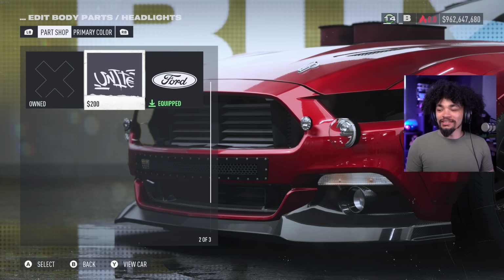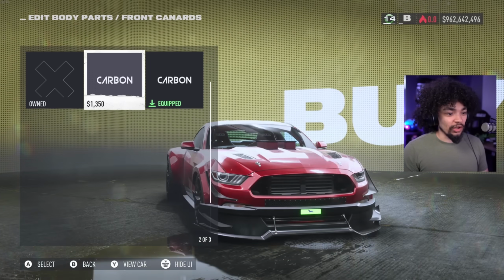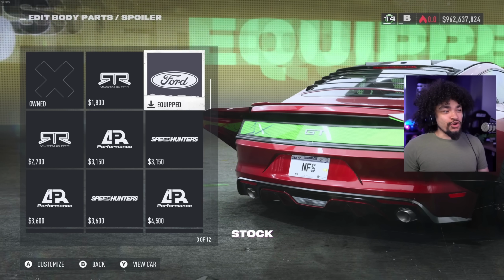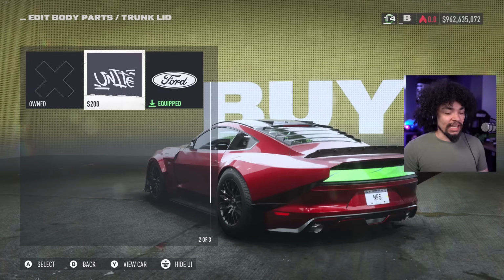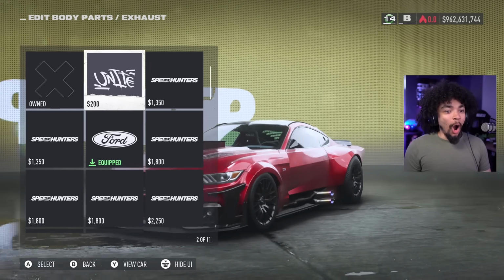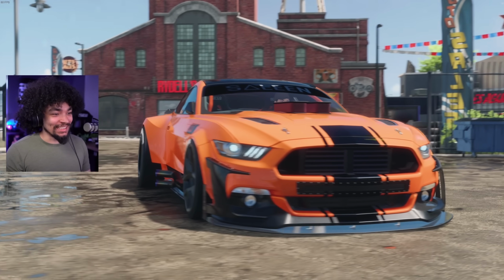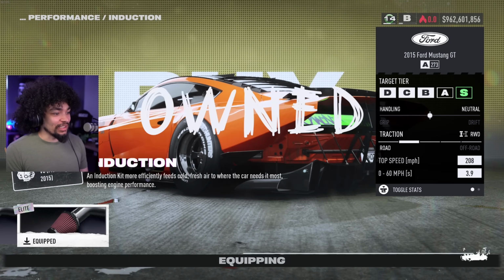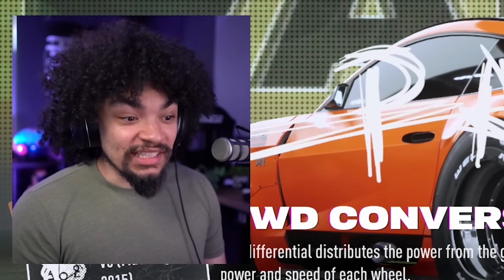Exactly Why Need for Speed Will Never let us do this...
I'm so sorry Criterion I will never doubt you again...

Edited by: Stonix & ye mum